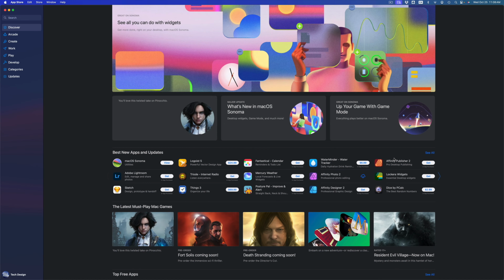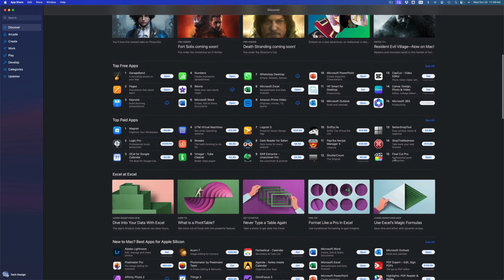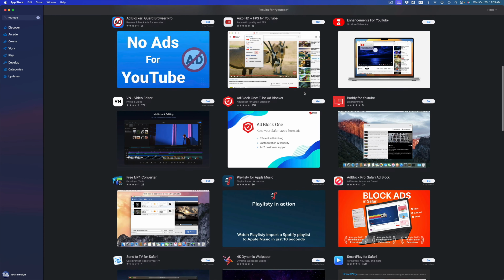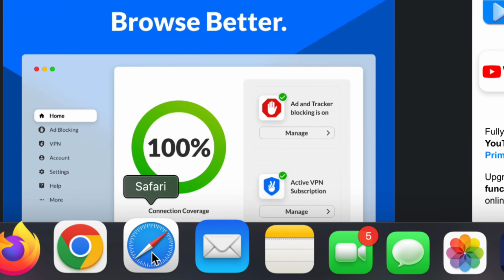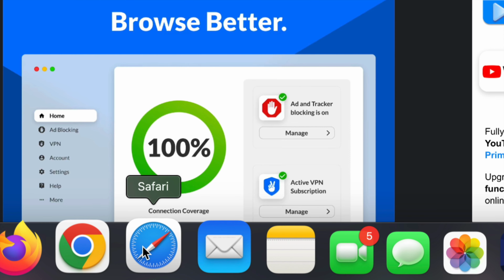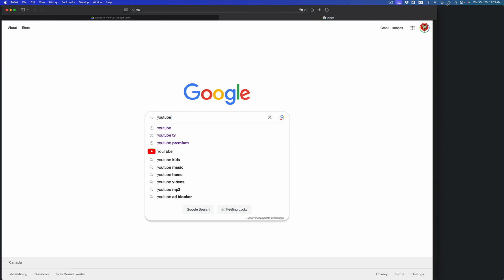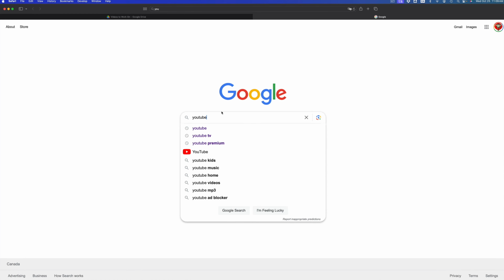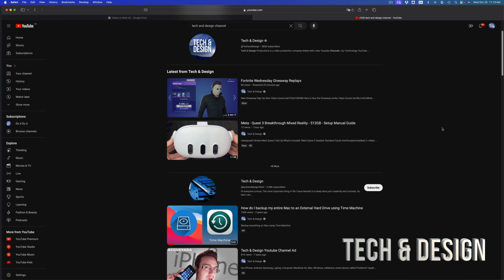How to Use YouTube on MacBook Air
youtube macbook macbookair MacBook Air M2 MacBook Air M1 MacBook Air M3